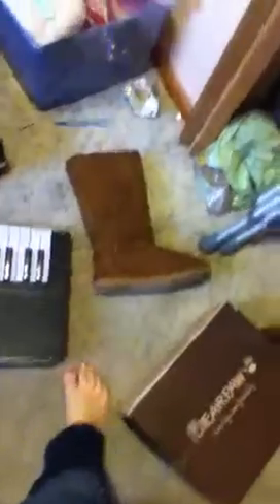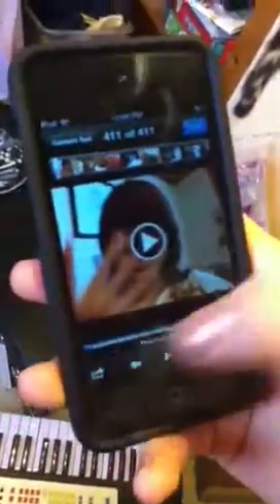Video of making a YouTube video